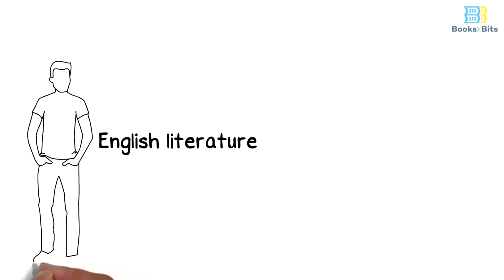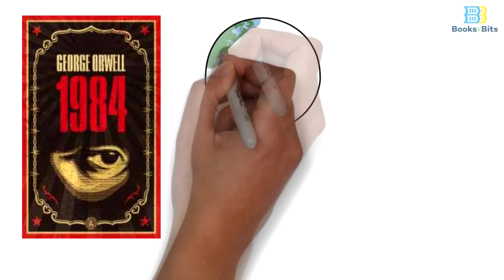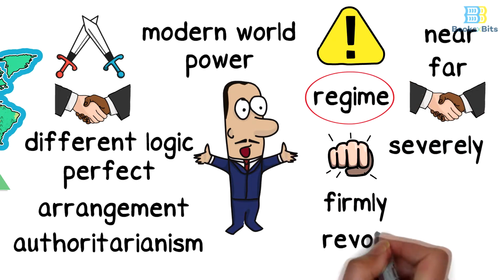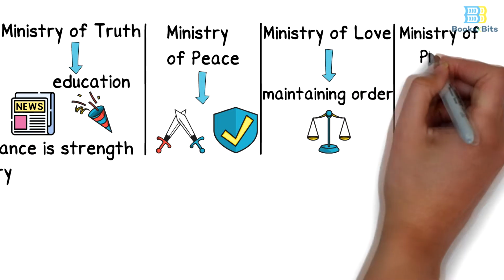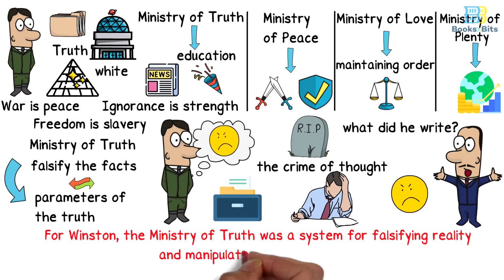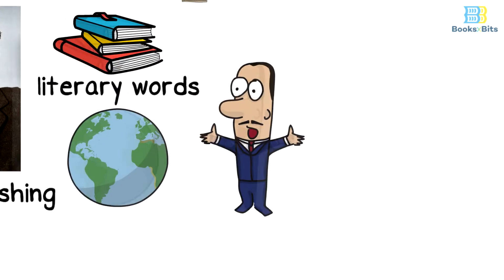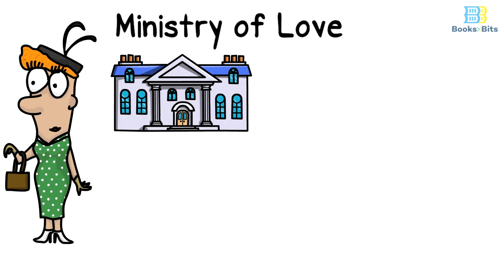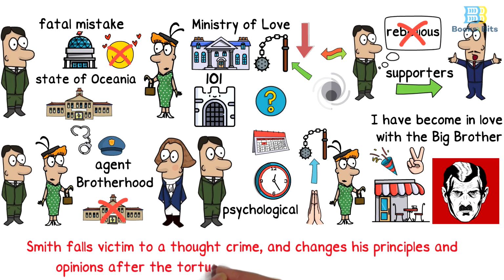1984 Novel By George Orwell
The novel 1984 draws the features of a world of a distinct kind, as its geographical and political composition is divided into three main countries: the first country is "Oceania", which is meant by the Americas, Australia and the British Isles. And the second country is "Eurasia" and its lands are Russia, and the rest of Europe. The third country is Eastasia, and this part of the world consists of China, Japan, Korea and northern India. As for the rest of the world, it consists of warring countries that live in endless struggles and conflicts.